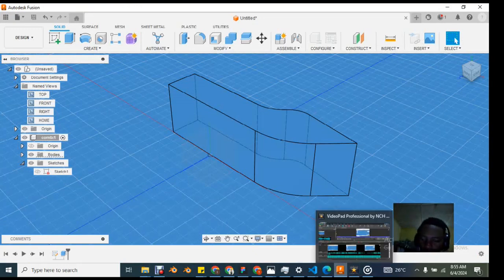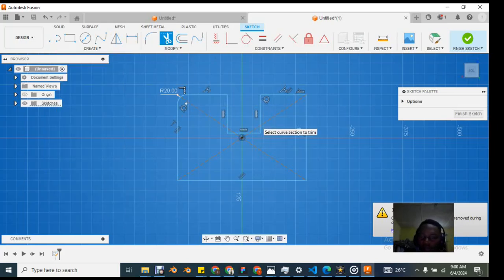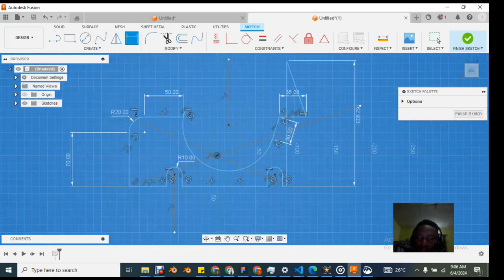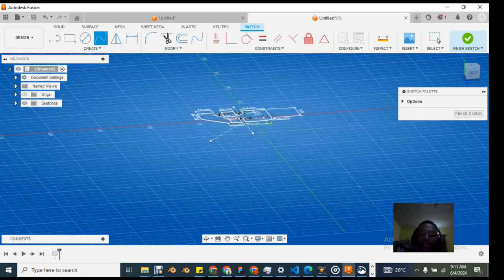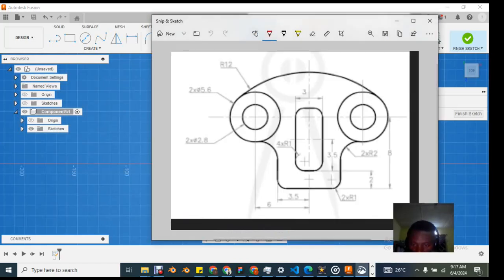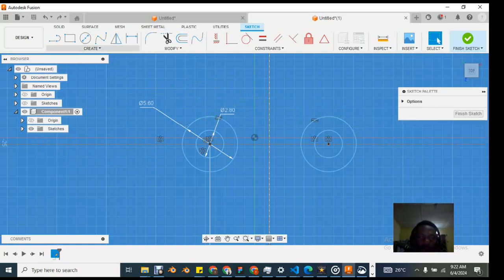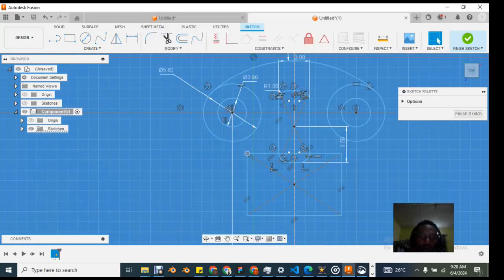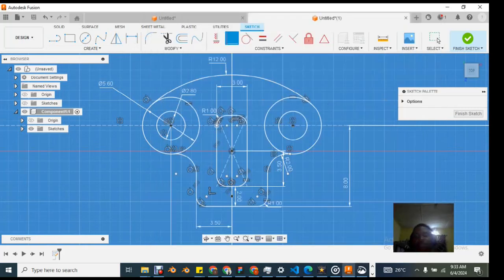Fusion360 2D Sketching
🛠️ Mastering 2D Sketching in Fusion 360: A Comprehensive Guide 🛠️

Welcome to our in-depth tutorial on 2D sketching in Fusion 360! Whether you're a beginner looking to get started or an experienced user aiming to sharpen your skills, this video covers all the essentials you need to know to create precise and effective 2D sketches.

🎥 In This Video, You'll Learn:

The basics of the Fusion 360 interface and tools 🖥️
How to create and manipulate basic shapes like lines, circles, and rectangles ✏️
Techniques for adding dimensions and constraints to your sketches for accuracy 📏
Tips and tricks for using advanced sketching tools and features 🛠️
How to organize and manage your sketches for complex projects 📂
📌 Key Topics Covered:
0:00 Introduction to Fusion 360 2D Sketching
2:15 Exploring the Sketch Environment
4:30 Drawing Basic Shapes
10:00 Applying Dimensions and Constraints
15:45 Advanced Sketch Tools
20:00 Tips for Managing Sketches

💡 Why 2D Sketching?
2D sketching is the foundation of creating detailed 3D models in Fusion 360. Mastering these skills will enhance your ability to bring your design ideas to life with precision and ease.